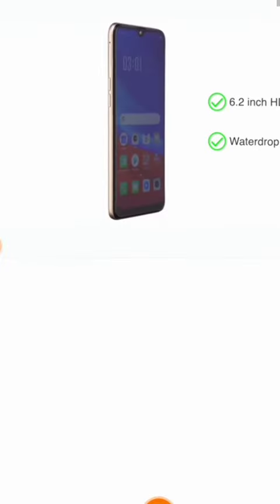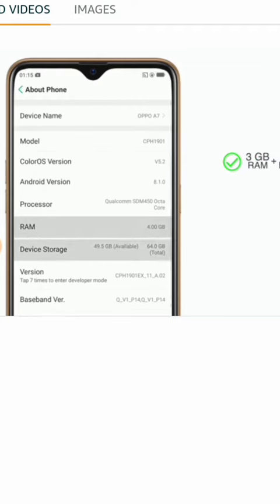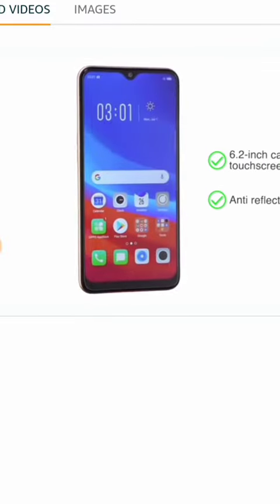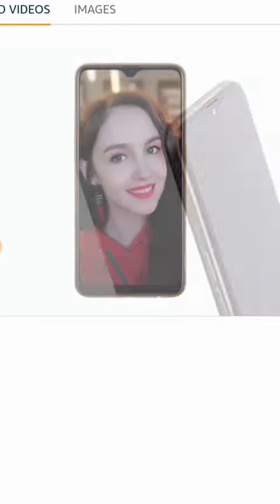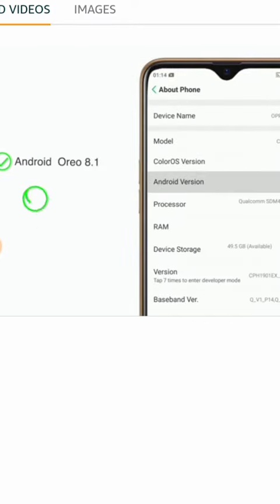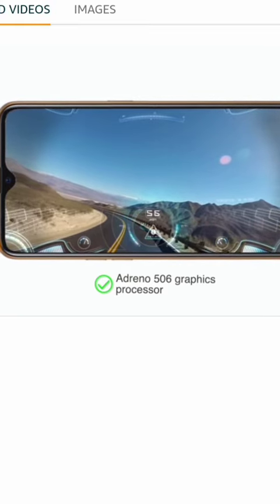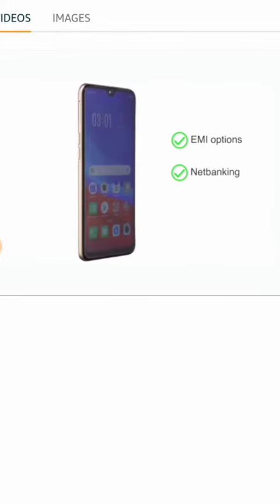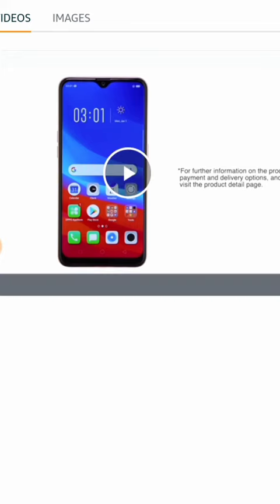OPPO A7 (Glaring Gold, 3GB RAM, 64GB St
OPPO A7 (Glaring Gold, 3GB RAM, 64GB Storage) with No Cost EMI/Additional Exchange

link
oppo A7